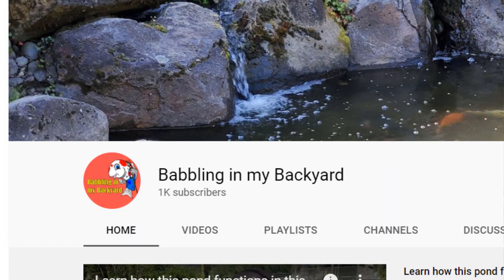What to do with your Pond in the Fall / Plus, Mysterious Organism!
I will walk you through the tasks that you need to complete in the fall to get your pond ready for winter.  Plus, I found a mysterious organism while trimming the Water Lilies.  Please help me identify this creepy stuff.